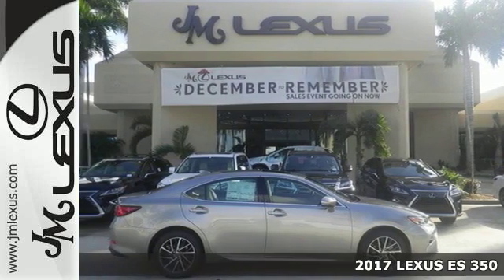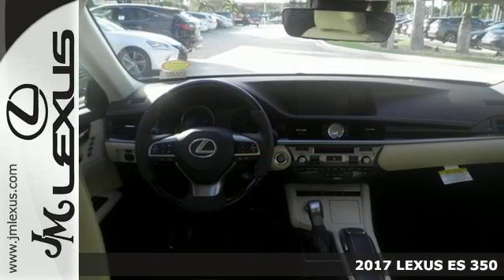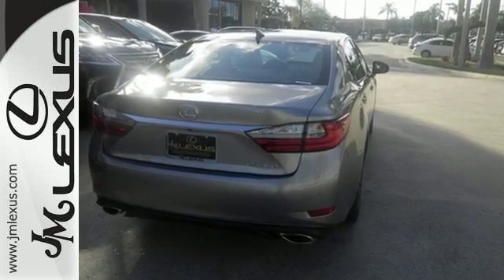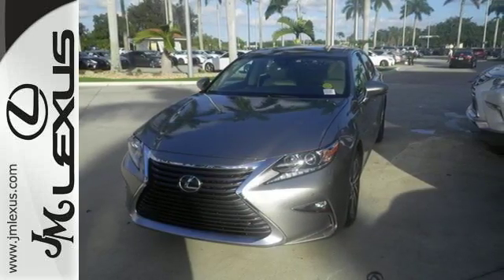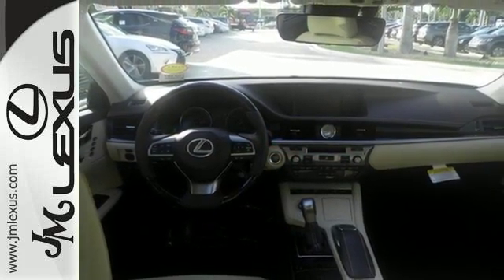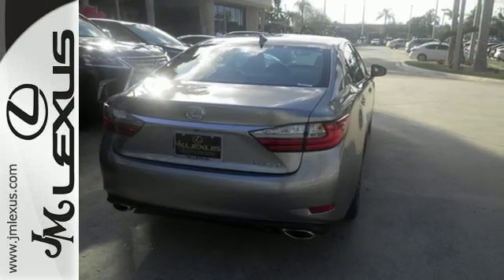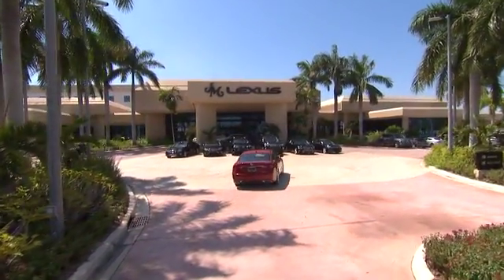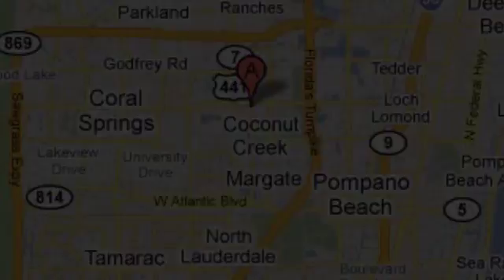New 2017 LEXUS ES 350 Margate FL Fort Lauderdale, FL #702387 - SOLD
Year: 2017
Make: LEXUS
Model: ES 350
Engine: 3.5L V6
Transmission: Automatic 6-Speed
Color: Atomic Silver
Interior: Parchment leather with Espresso Bird's-Eye Maple t
Stock #: 702387
VIN: 58ABK1GG7HU049104
You are currently viewing a new 2017 LEXUS ES 350 with JM Lexus The #1 Volume Lexus Dealer Since 1992! Thank you for your interest. We look forward to working with you. Stock #: 702387 Exterior: Atomic Silver Interior: Parchment leather with Espresso Bird's-Eye Maple t Trim: JM Lexus 5350 West Sample Rd Margate FL 33073

Address:
5350 W Sample Rd